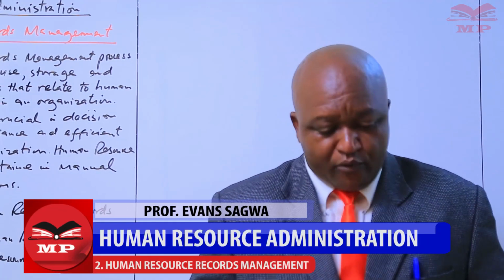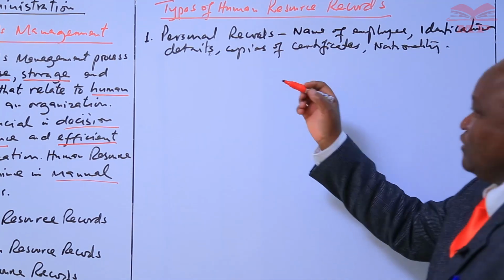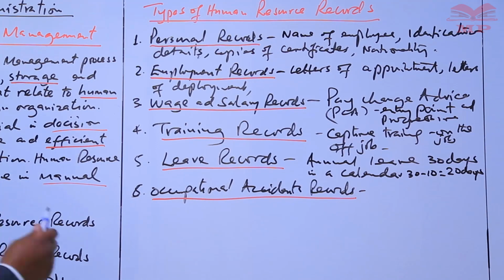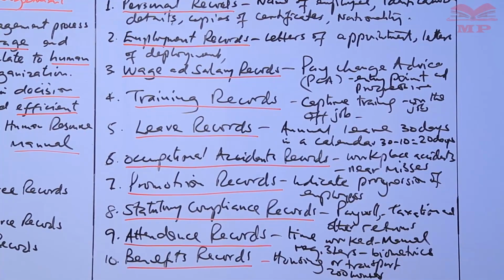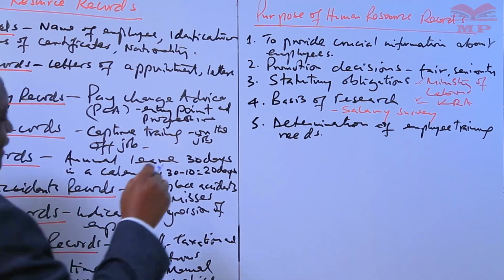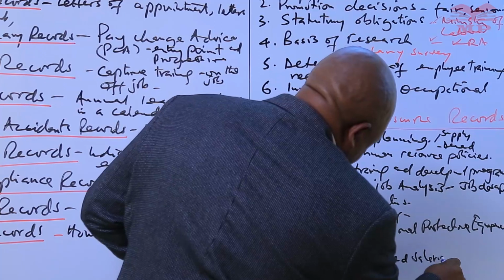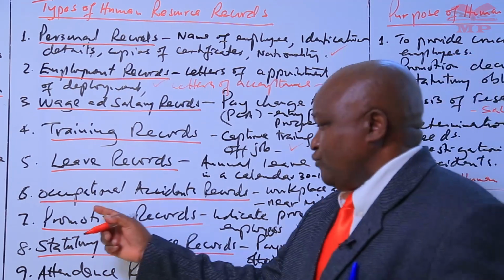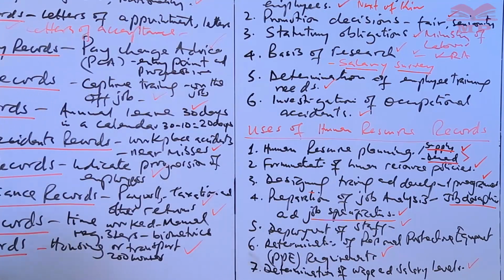Human resource records management_L2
Welcome back to our series on Human Resource Records Management! This is Lesson 2, where we move into the modern workplace to explore the technology, systems, and best practices that underpin effective digital HR record-keeping. This video is essential for HR professionals, administrators, business owners, and students preparing for HR certifications.

We'll focus on how Human Resource Information Systems (HRIS) and modern digital tools manage vast amounts of sensitive employee data, ensuring strict legal compliance and enhancing organizational efficiency.

In this HR Management lesson, you will master:

HR Records Systems: Detailed analysis of different types of record-keeping systems, from traditional paper files to modern, integrated HRIS and HRMS platforms.

Benefits of Digitalization: Understanding the advantages of electronic record-keeping, including improved searchability, reduced storage costs, and enhanced data security.

Data Security and Confidentiality: Essential best practices for protecting sensitive employee data against unauthorized access, leaks, and cyber threats, ensuring compliance with data protection laws (e.g., GDPR or local regulations).

Retention Policies: Guidance on developing and implementing clear record retention and disposal schedules to meet legal requirements and avoid unnecessary liability.

Audit Trails and Compliance: How digital systems automatically create audit trails to prove compliance during regulatory inspections.

Selecting an HRIS: Key considerations for choosing the right technology solution for your organization's records management needs.